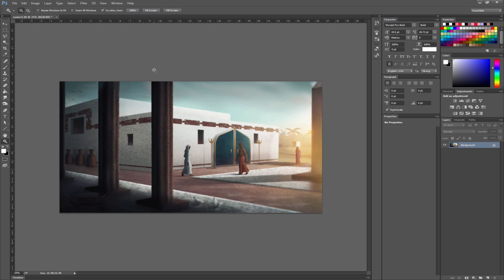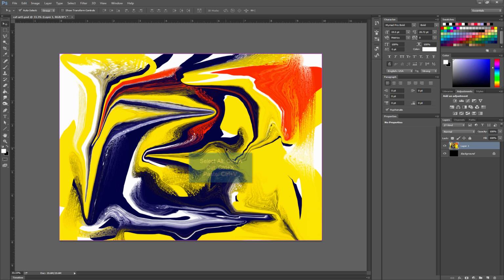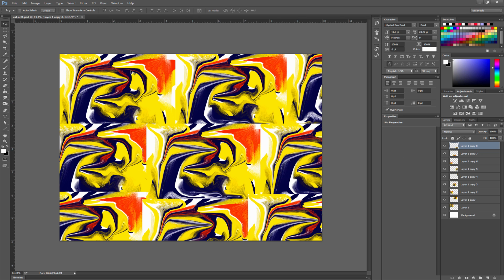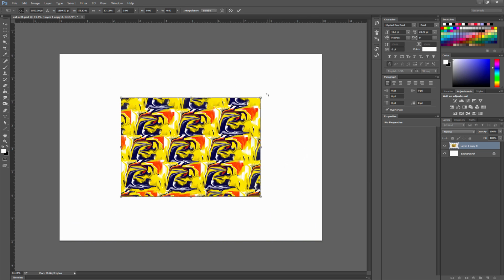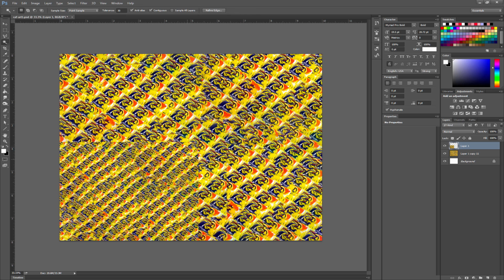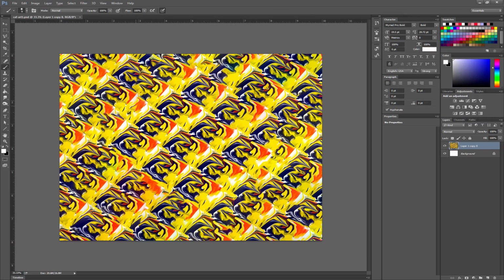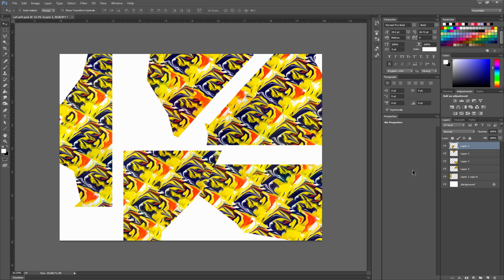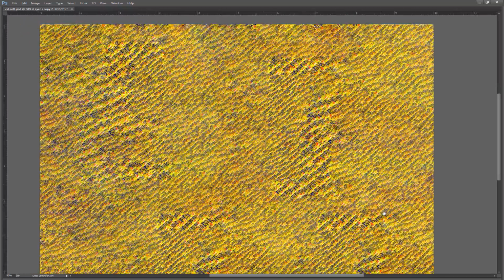Content Aware Fill Art with Photoshop CC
In this tutorial, I'll show you how to use Photoshop's Content Aware Fill to make interesting random patterns and artwork.

Content Aware Fill is a Photoshop CC feature which attempts to fill in missing areas of an image by analyzing it for repeating patterns. It does a pretty good job of fixing photographs, but it can also be used to create digital art.